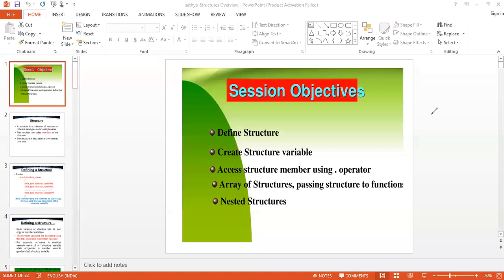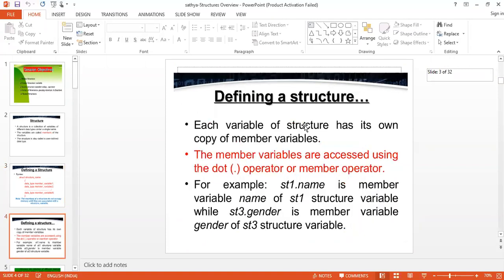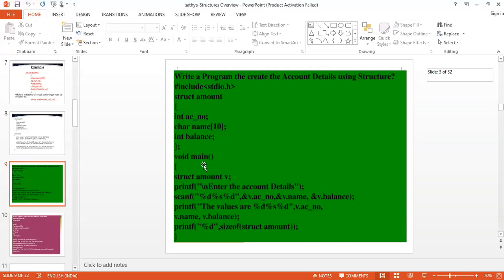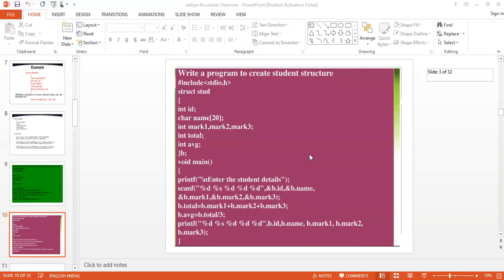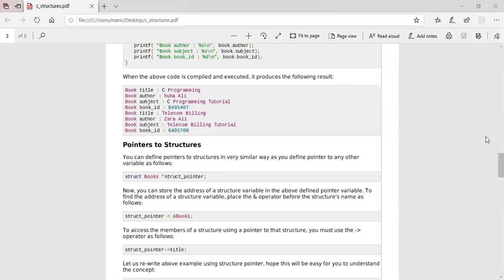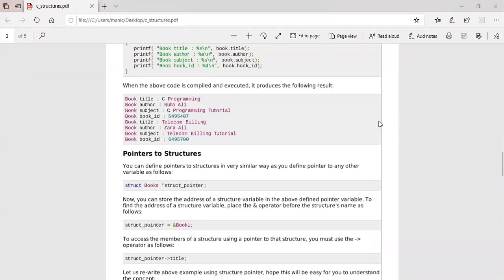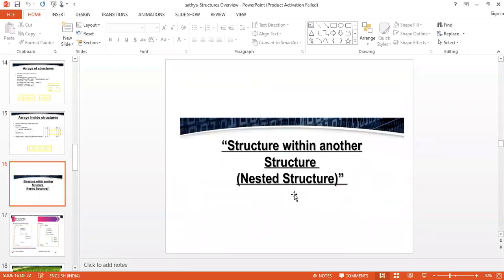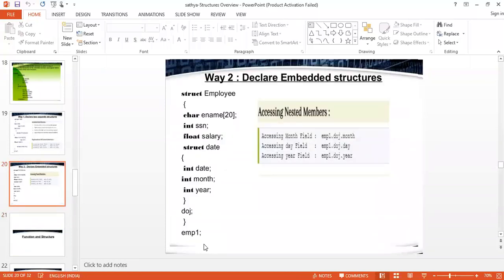Structures in C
This video will cover the detailed information about Structures in C Language